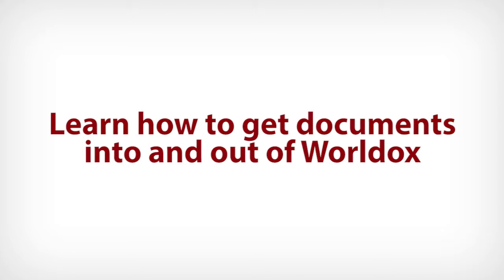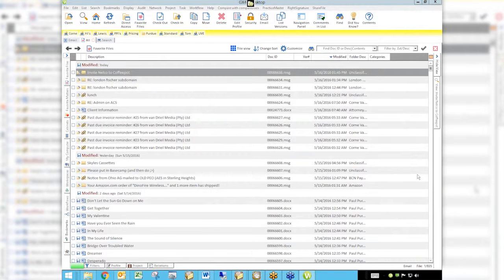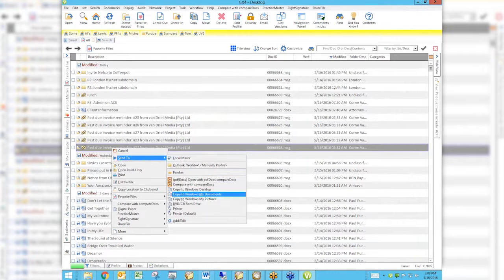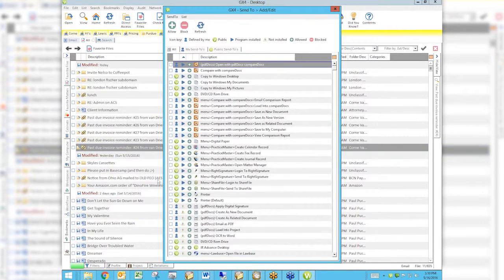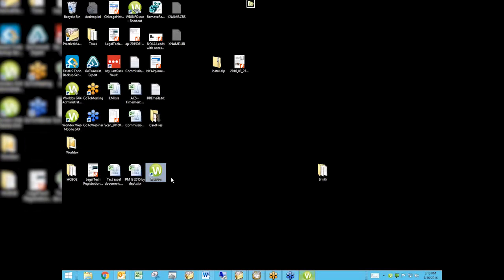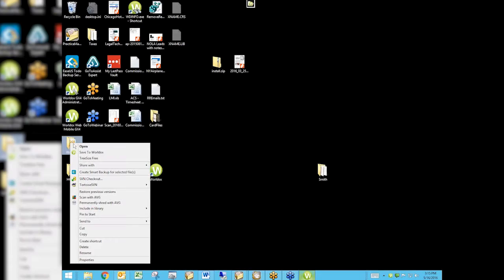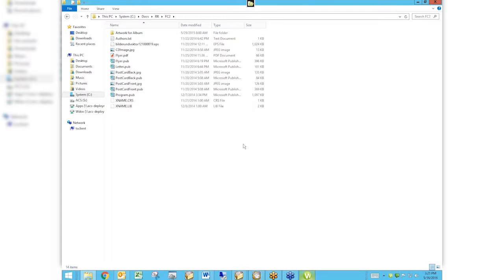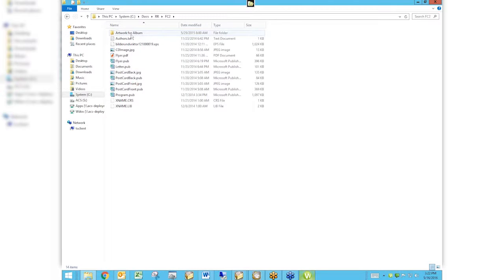Learn how to get documents into and out of Worldox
Join Paul and Mary Jo on Monday, May 16th at 3:00 pm ET as they tackle "Save to Worldox" and "Send to Desktop folder" functionality.

There are some things that can be frustrating to do from within Worldox, and that are a lot easier from Windows Explorer. For instance, you can combine 100 PDF's into one with a single right click in Windows Explorer, while the same task would take a LOT longer from within Worldox. Paul will show how to create a "Worldox Send To" that automates and streamlines this task.

Mary Jo will take a look at the "Save to Worldox" functionality within Windows Explorer, that automates copying multiple documents in the other direction.